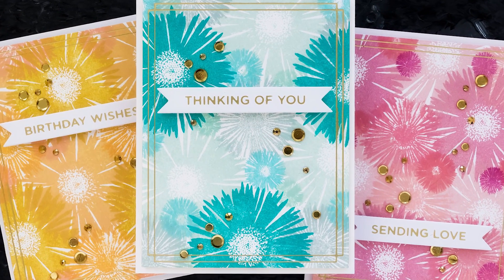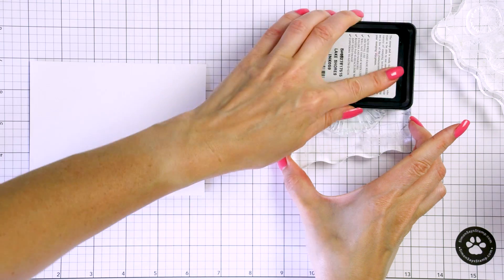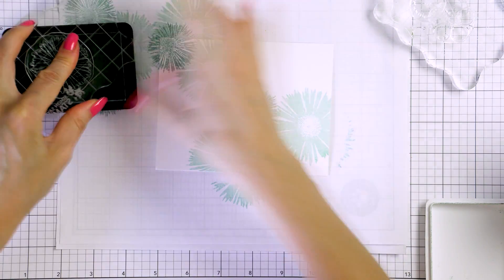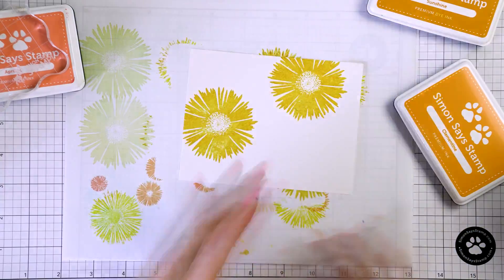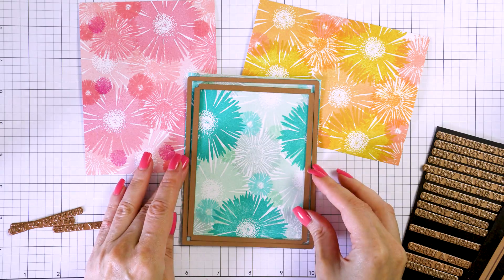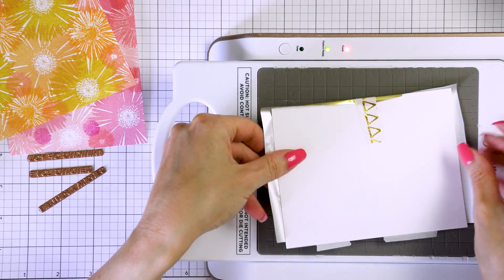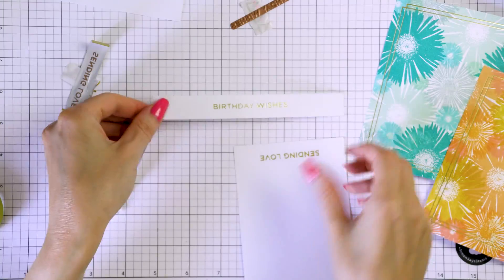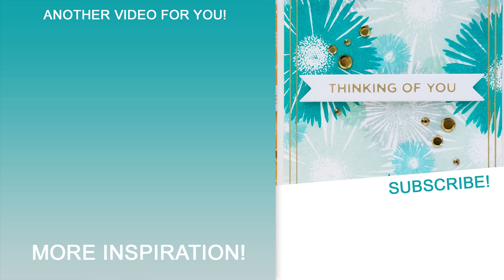Easy Floral Patterns with Solid Stamps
Welcome back for another Yippee For Yana video! This one shows how to stamp beautiful colorful floral patterns for handmade cards using solid floral stamps. The stamp set I'm using is Anna’s Flowers set from Simon Says Stamp, but similar type solid floral images can be used as well.